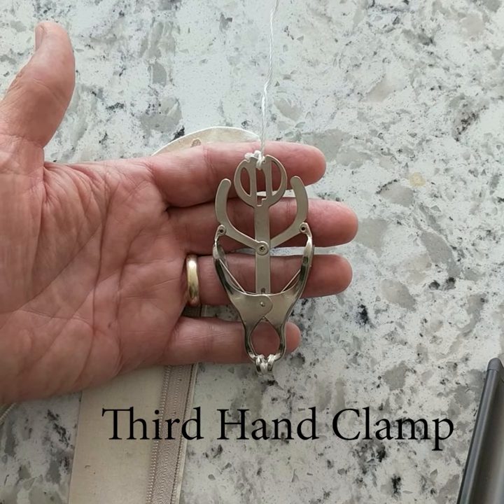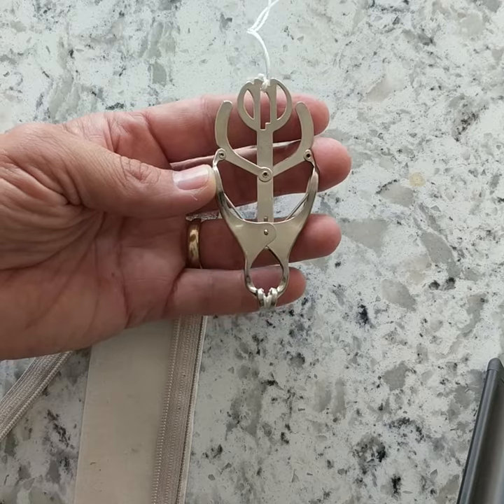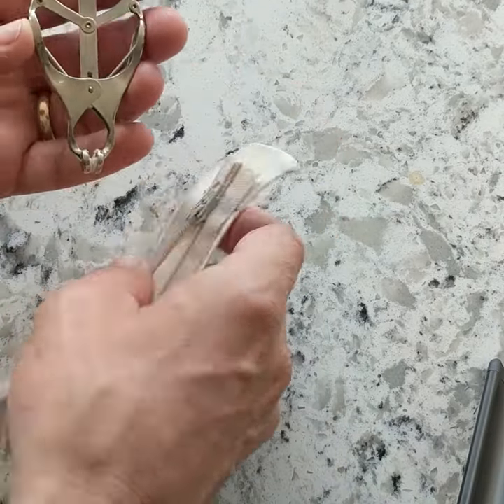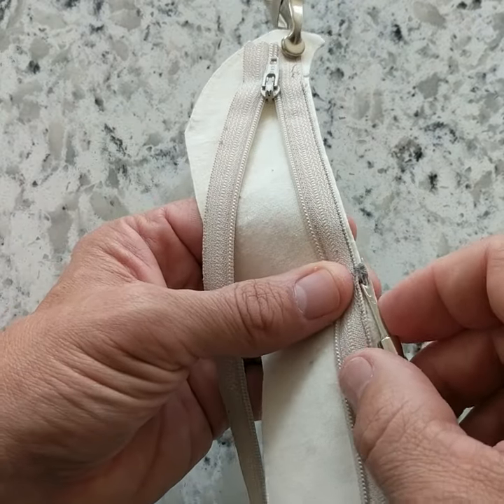All Sewn Up - Meet the Third Hand Sewing Clamp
Do you ever find that two hands just isn't enough when you're sewing? If there was just a device that could help you hold your work... Well, believe it or not, there's been a device like that for years! This short video will introduce you to the Third Hand Sewing Clamp